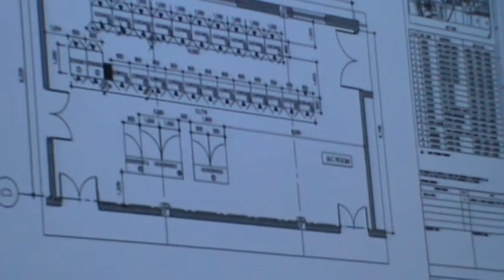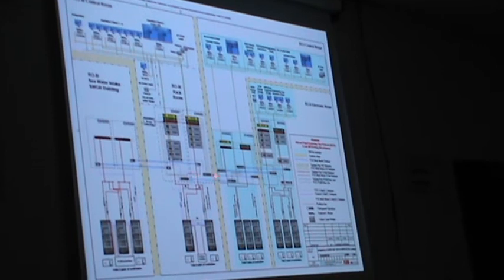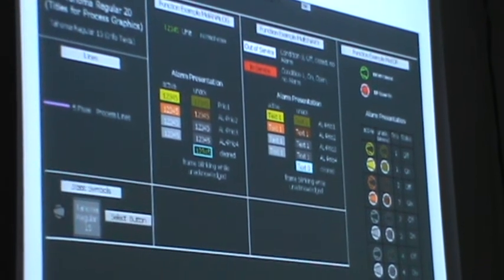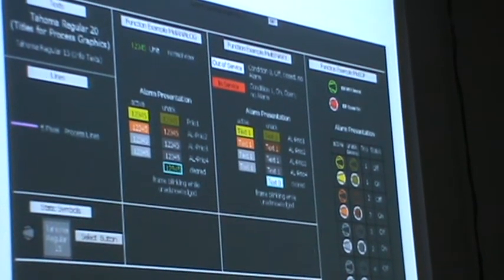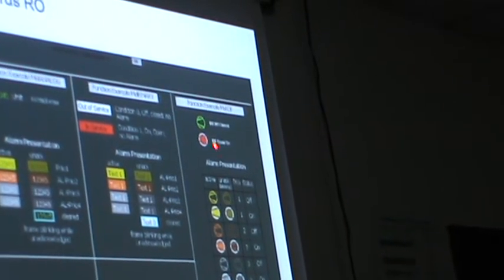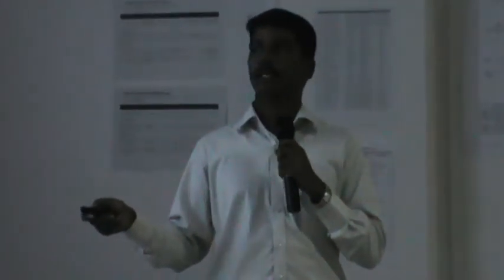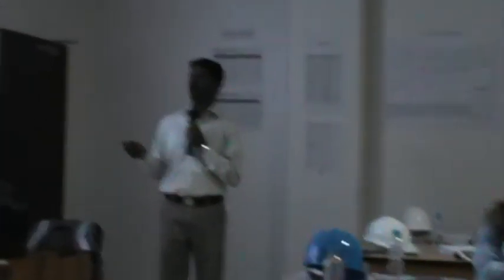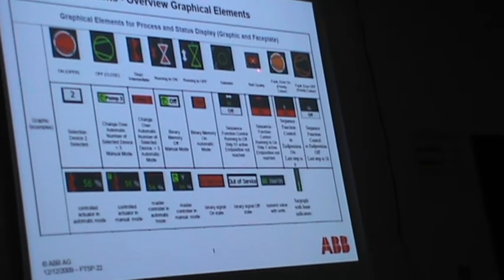DCS Configuration Seminar Part-3